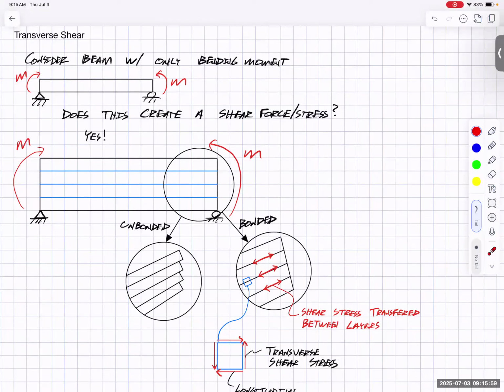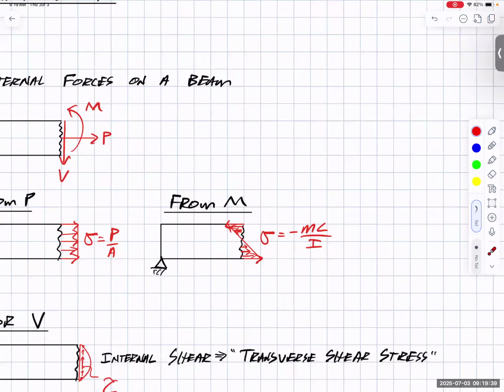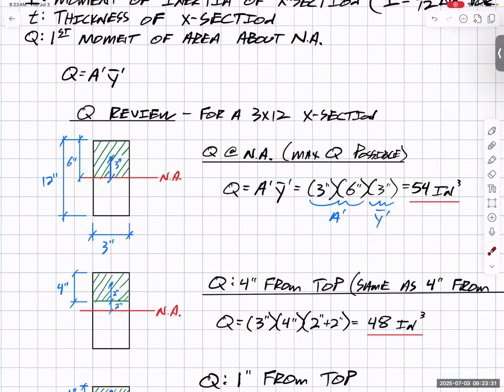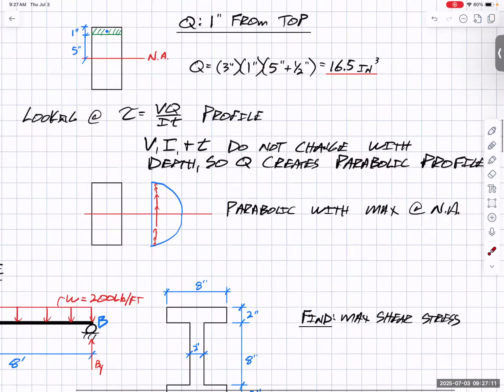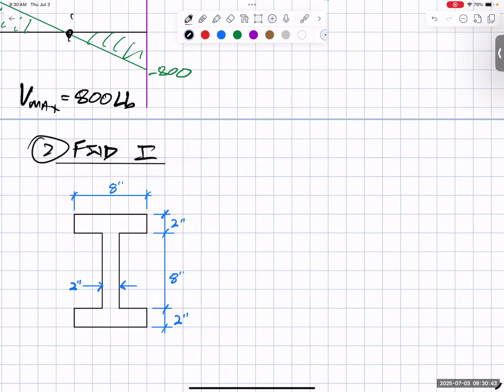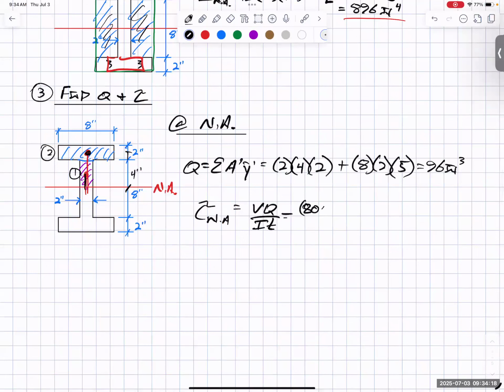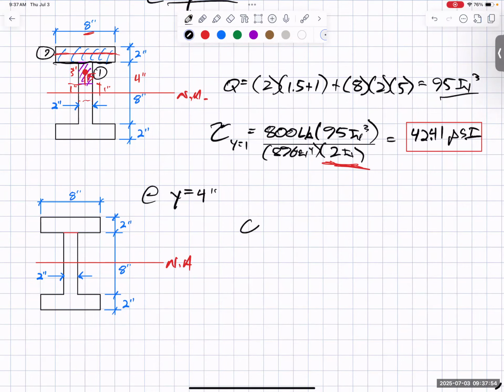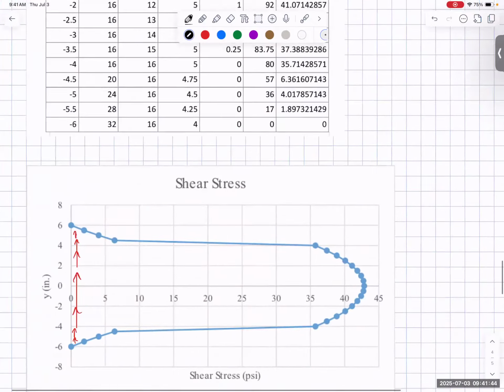Transverse Shear Stress